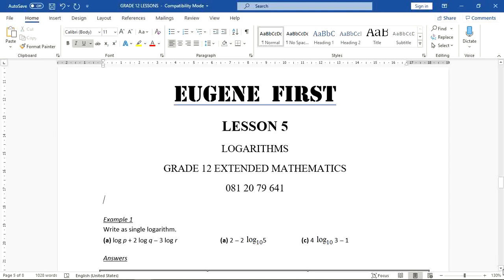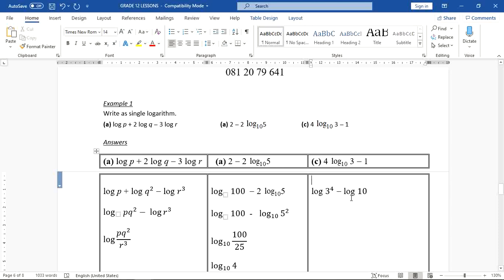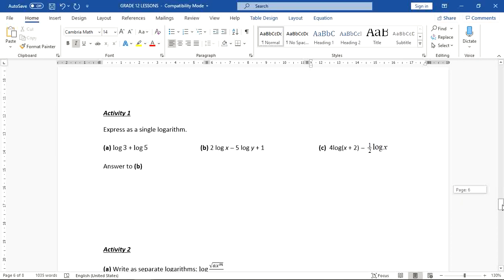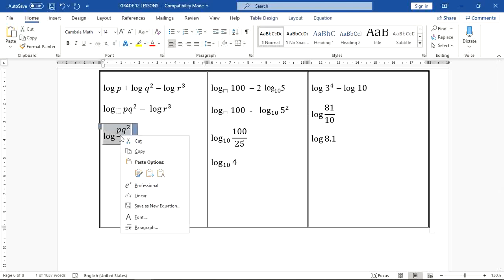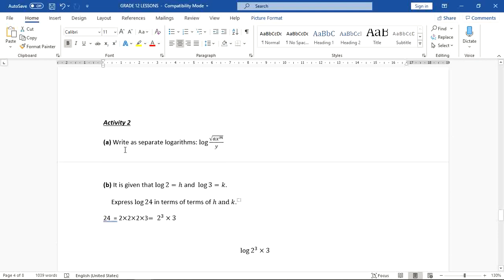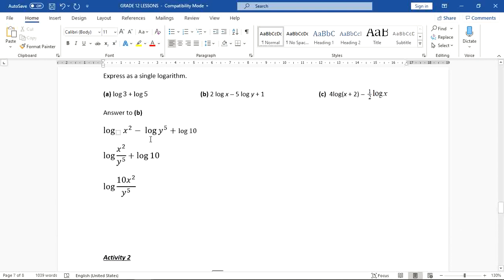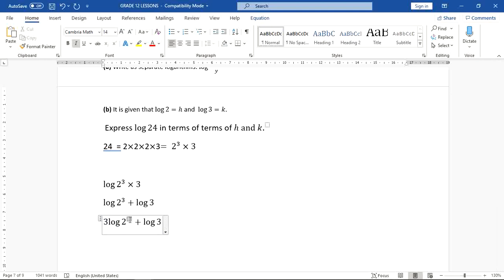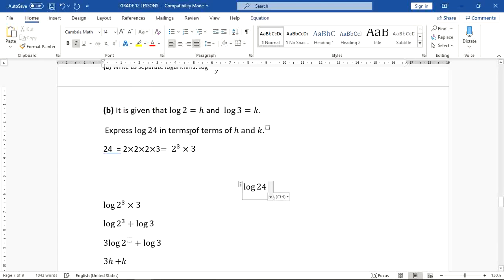LESSON 5, LOGARITHMS, GRADE 12 EXTENDED MATHEMATICS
Simplifying Logarithmic Expressions using the Laws of Logarithms.